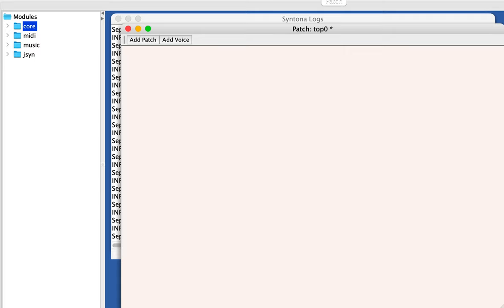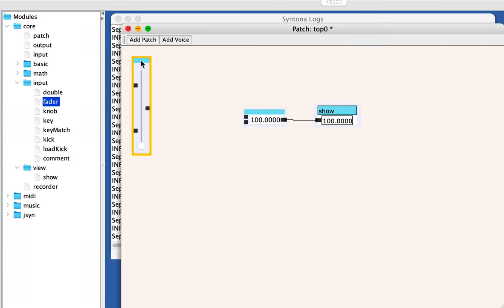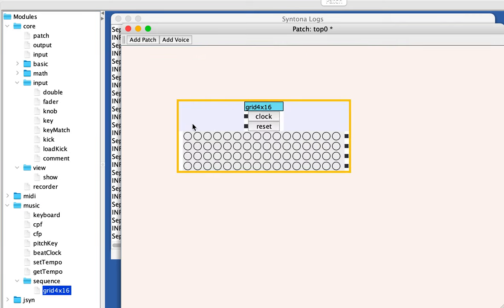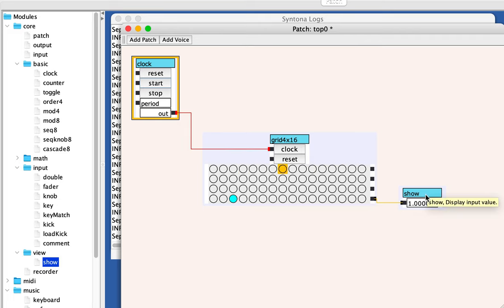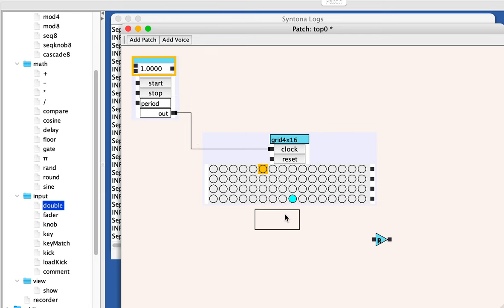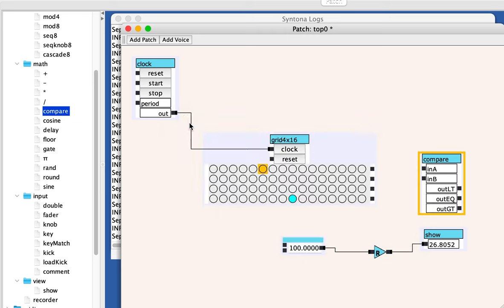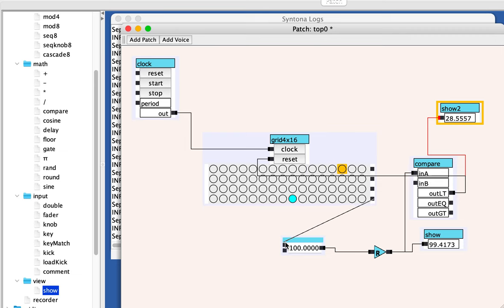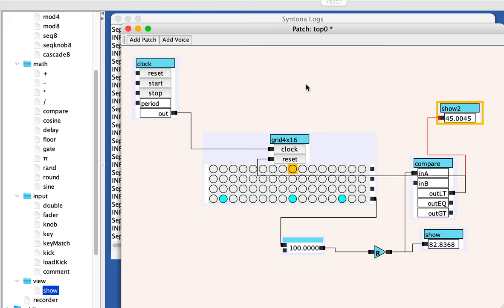AlgoMusic lecture 3 recap part 1: Syntona's Double, Fader, 4x16Grid, rand, compare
For students of Nick Didkovsky's class at NYU, "Algorithmic Composition and Computer Music Programming using Java", Fall 2022.
Recap lecture 3 of Nick's algorithmic music class at NYU. Syntona double, fade, grid 4x16, random reset of sequencer